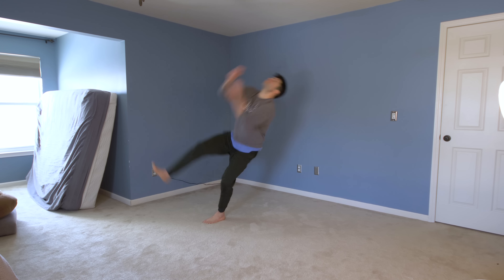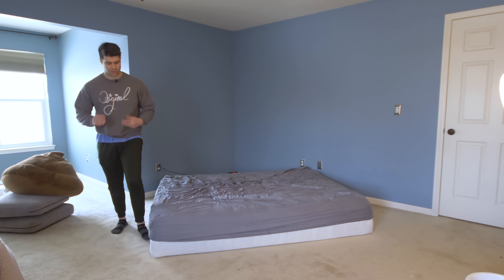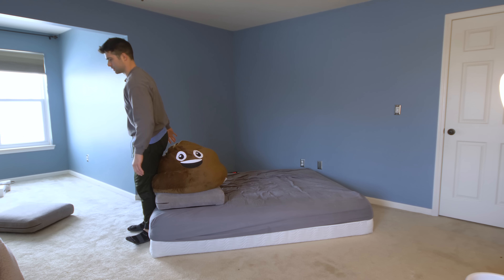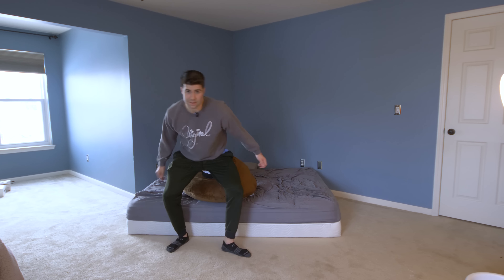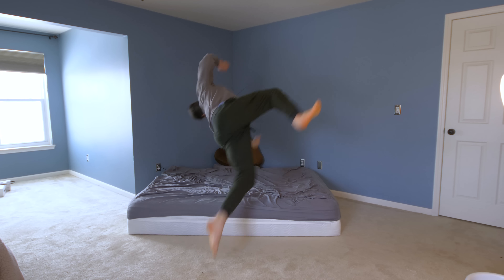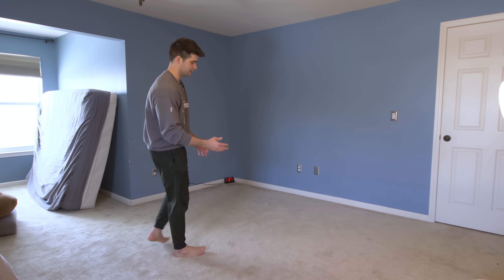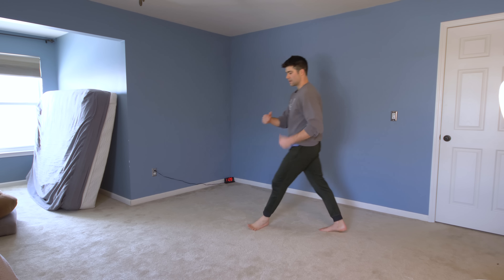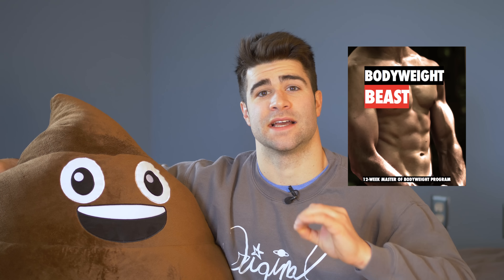How to: Learn Cheat Gainer Inside the House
This video will show you how to learn the cheat gainer inside the house using a mattress and some pillows. -

[Super Patrons]

Dave B.
Clark R.
Jamie M.
Killabees
Simon T.